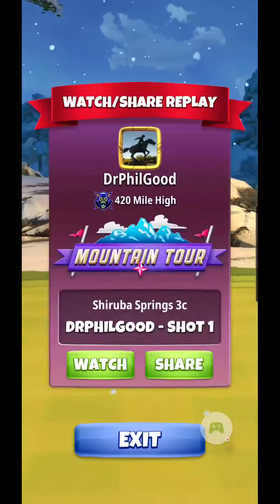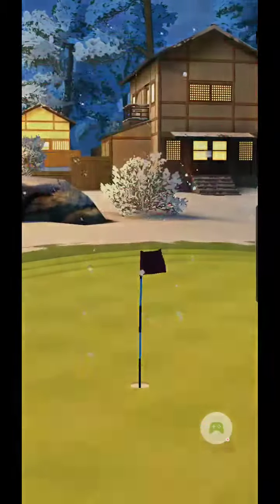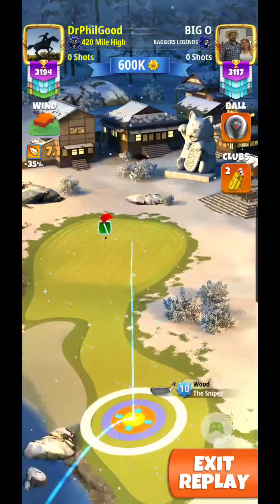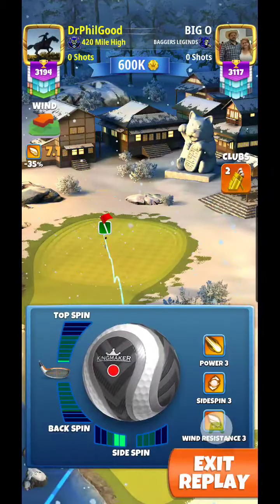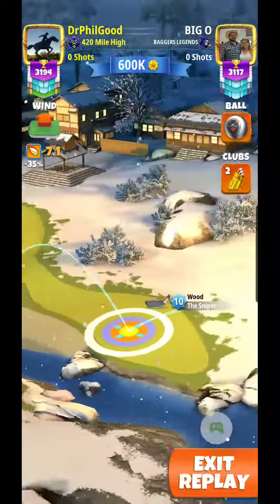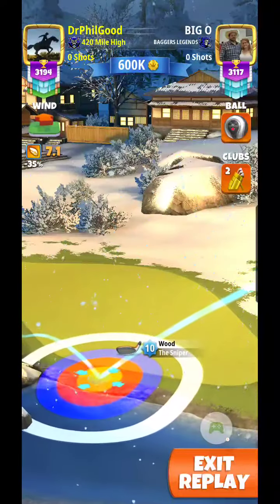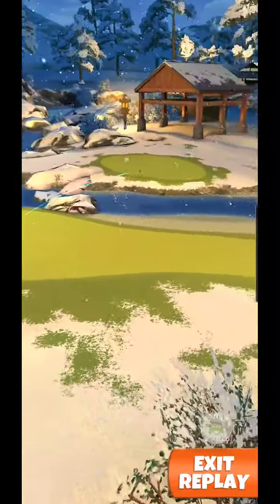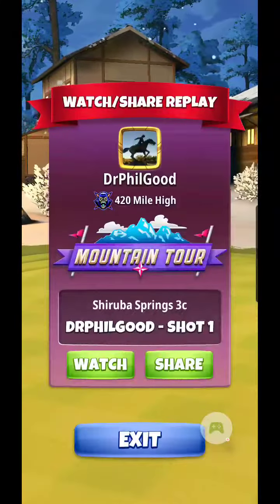Shiruba Springs 3C Hole in One DrPhilGood